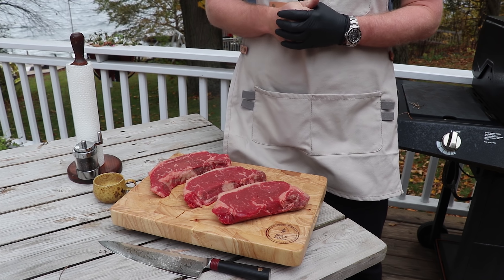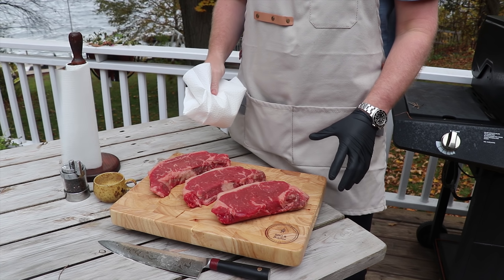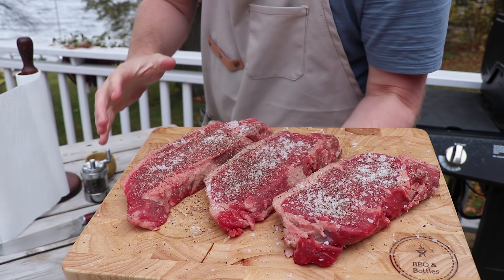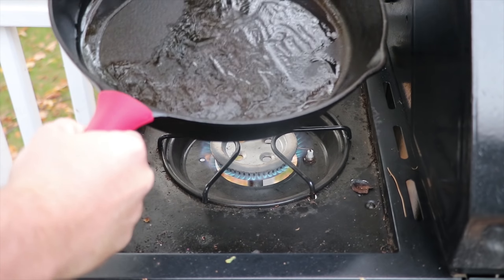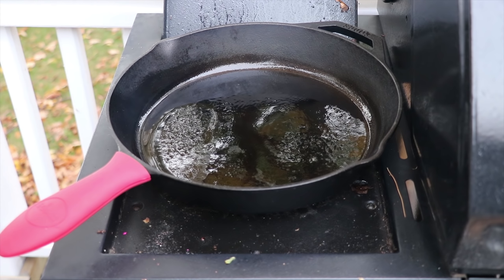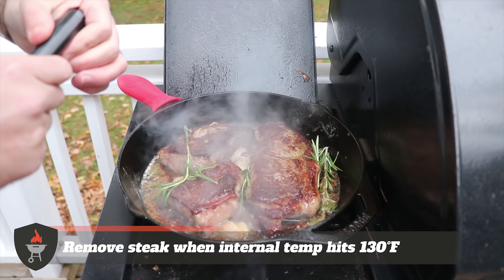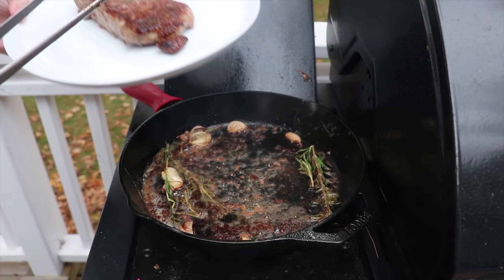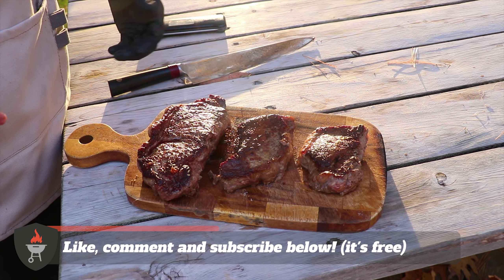Steak Experiments - Should You Tent Your Steak (S1.E6)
We've often wondered whether tenting your steak with tin foil while it's resting captures the steam coming off the steaks and ruins the crust.  Sounds a bit like a folks tale to be honest.. anyway, we set out to run an experiment to see whether you're better off tenting or not while your steak rests.

Items you'll need for searing the perfect steak:
- Cast Iron Skillets
- Silicon Hot Handle Protector
- Freshly Cracked Black Pepper
- Infrared Thermometer
- Stainless Steel Tongs/Tweezers

Our Grills/Smokers:
- Pellet grill

Accessories:
- Infrared Thermometer
- 8' Shun Chef's Knife
- Smoker box for a gas grill